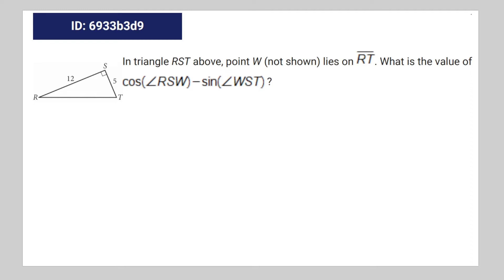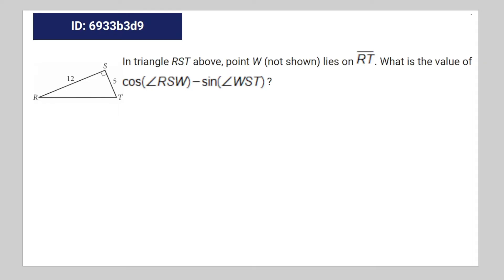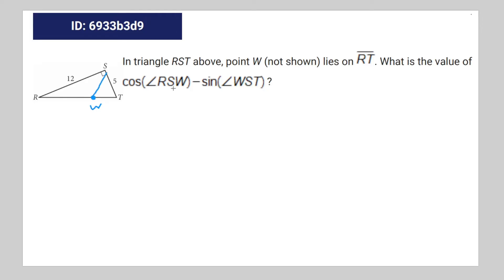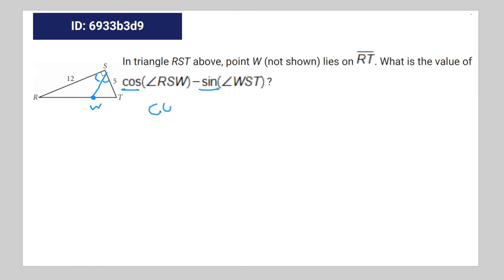[SAT Math] Question Bank 6933b3d9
hi guys

tag nonsense

6933b3d9 6933b3d9 6933b3d9 6933b3d9 sat question bank

In triangle RST above, point W (not shown) lies on . What is the value of